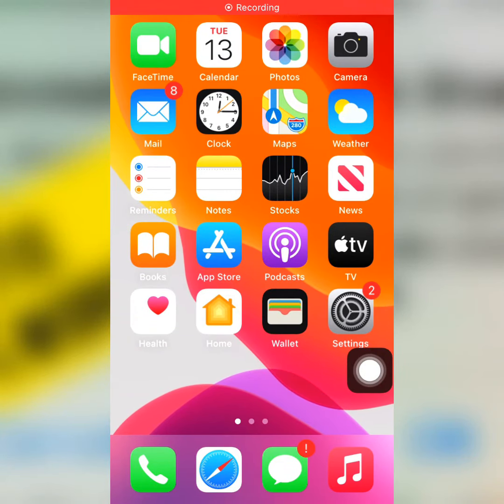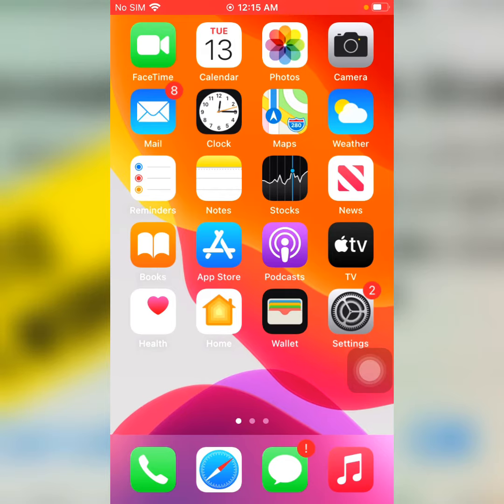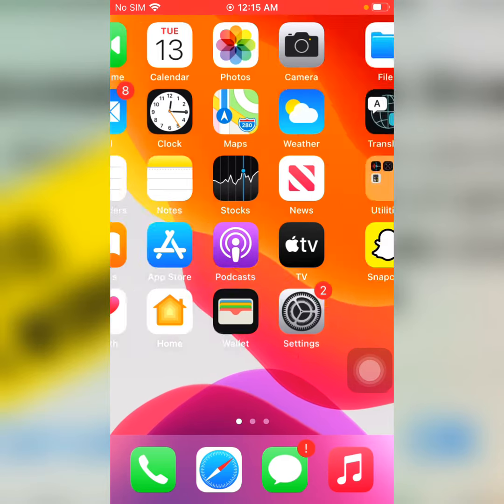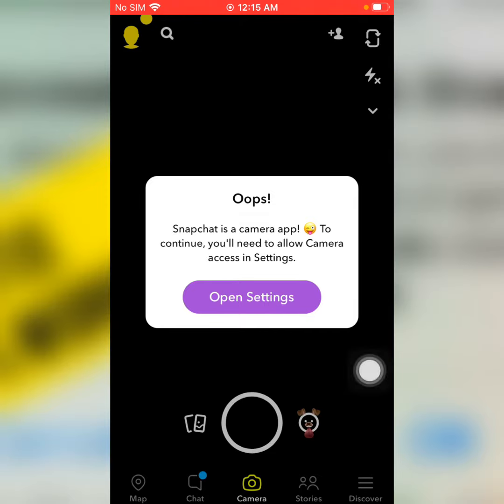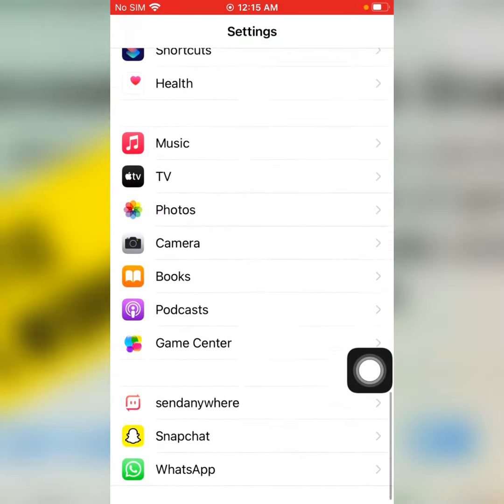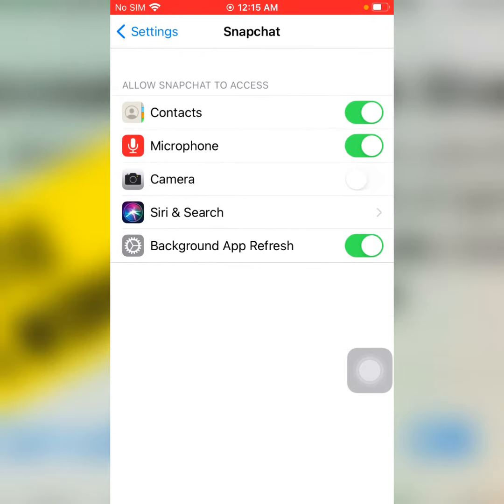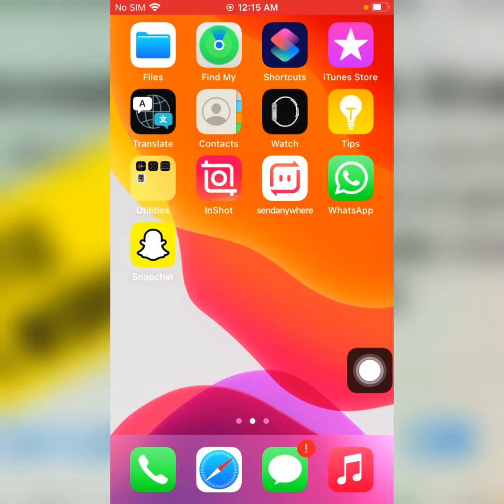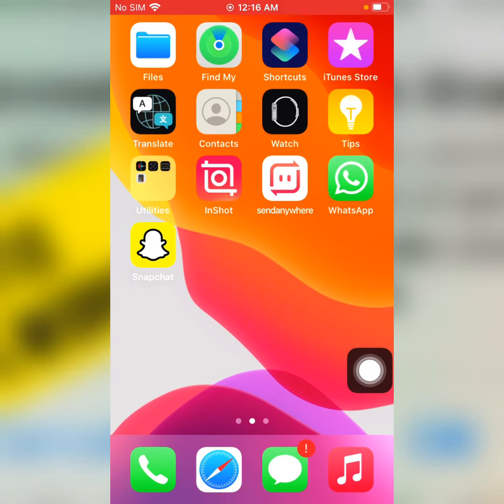Fix Snapchat Camera Not Working after updated ios 14,14.1(opps!)How to fix unable to open camera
In this video i will show how to fix snapchat camera not working after updated  ios 14 ios 14.0.1 & ios 14.0.2 Beta